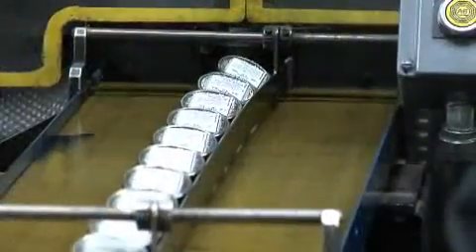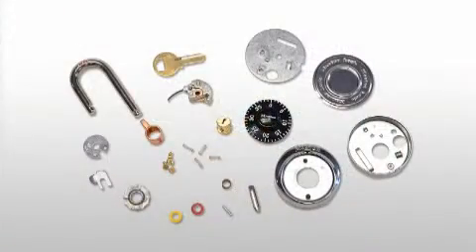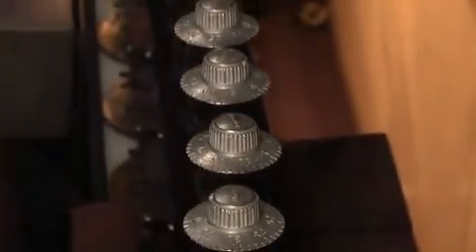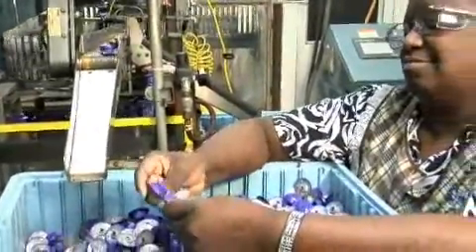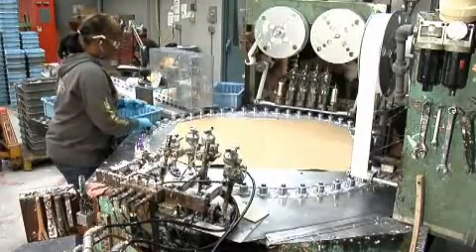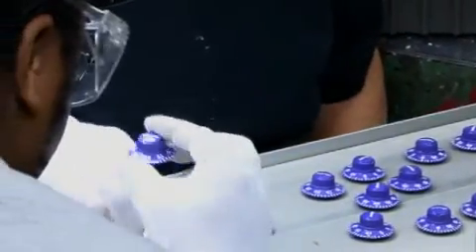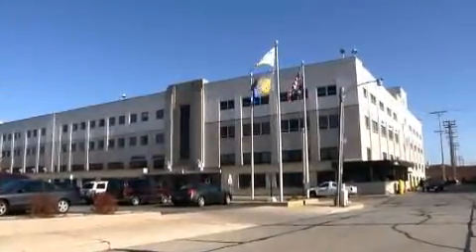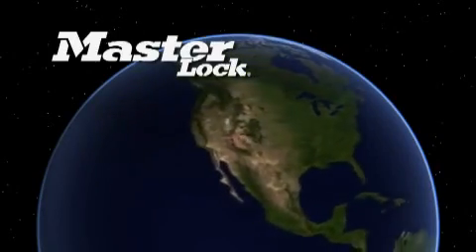How it’s made: 1525 Combo Lock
View the precision manufacturing at the Master Lock plant in Milwaukee, WI.